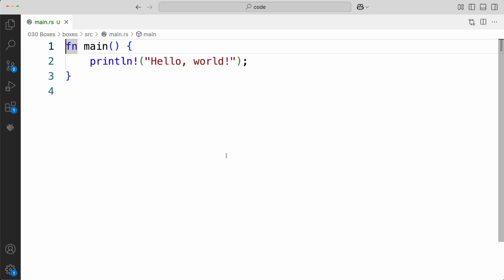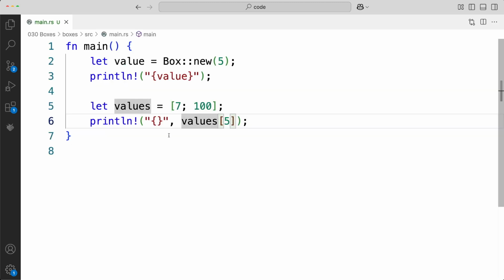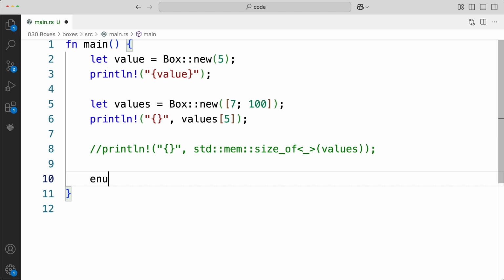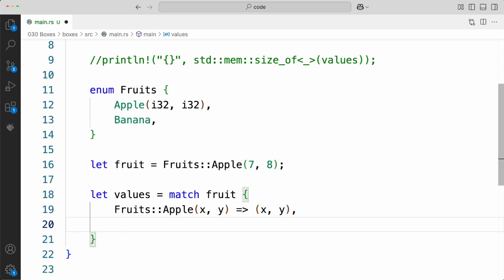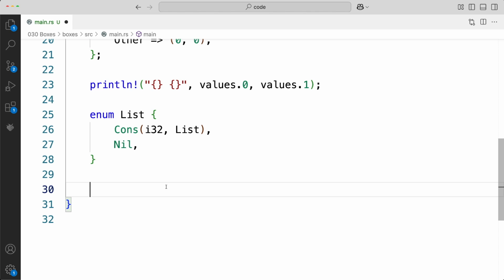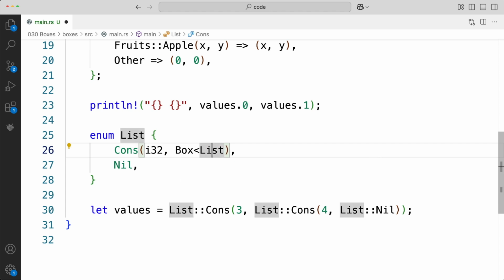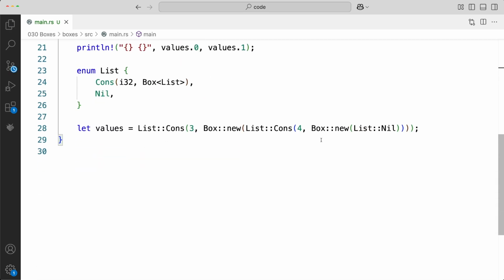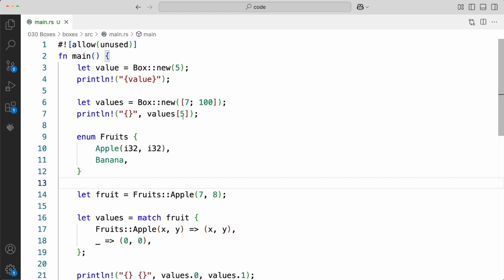Boxes: Exploring Rust Part 030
About Box in Rust, and storing things on the heap.